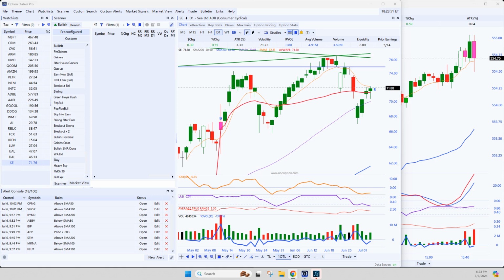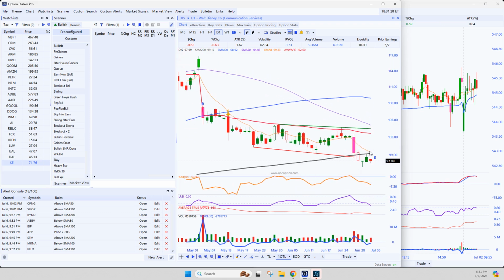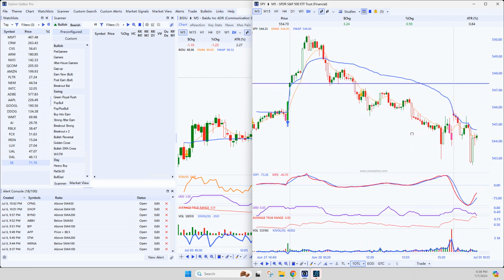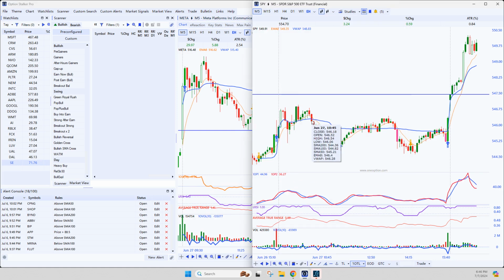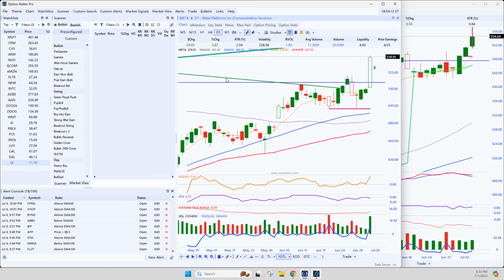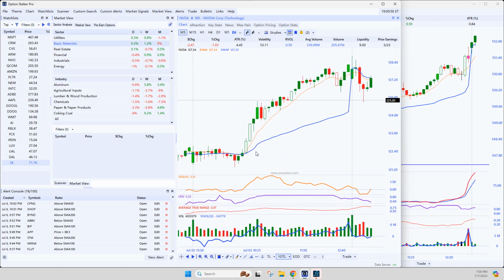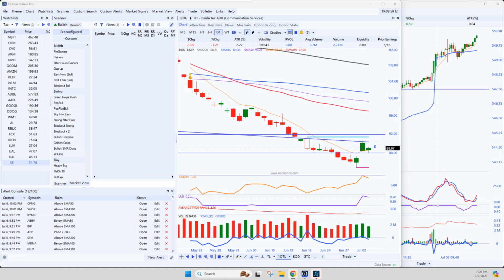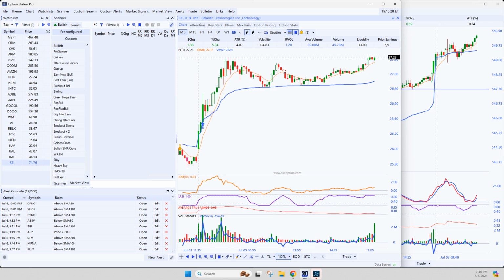July 7th, 2024 - Weekly Review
In this video I review my prior picks, give my market analysis and opinion, and give new picks.

I trade using the edge of Relative Strength and Weakness. The software I use is Option Stalker Pro. The Methodology and Software is from OneOption.com I also learned from the subreddit r/RealDayTrading.

I am not responsible for any financial decisions you make. All trades are your own. I am an aspiring professional trader and I will be making mistakes. I am currently on my one share journey and have a lot to learn.

Any constructive criticism is welcome! I am trying to improve and these videos are definitely something I thought I would never do but I am trying to build market confidence and hold myself accountable.

I recommend watching in 2x speed. I talk slow hahhaa.